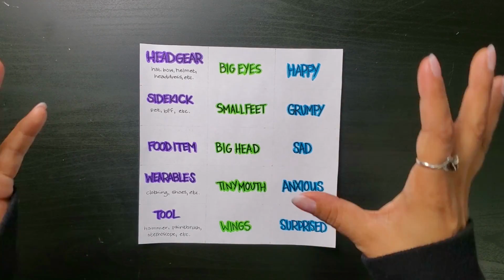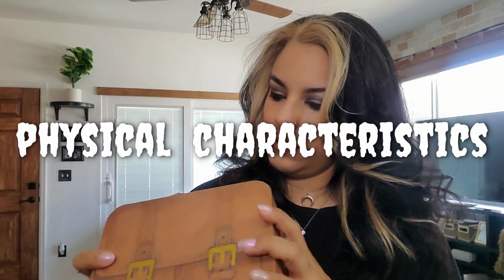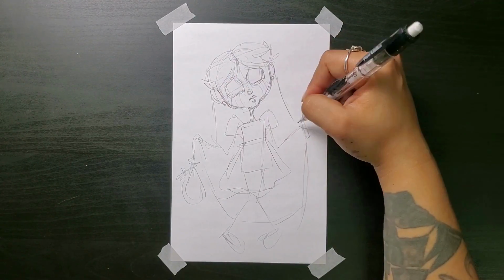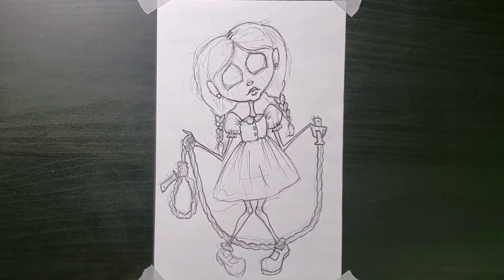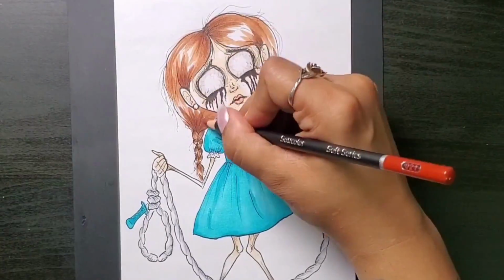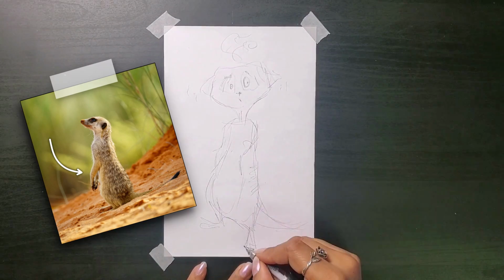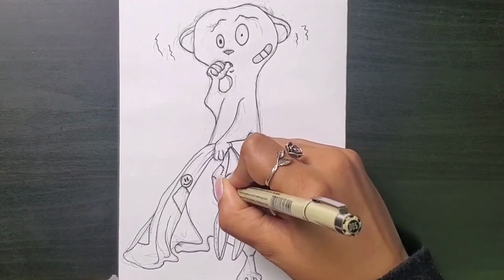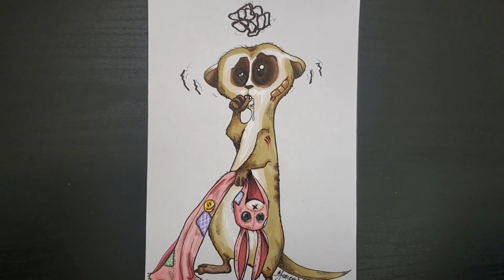I "Creepified" Another Youtuber's Art!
Ayo! This week, I had the pleasure of swapping art with a fellow youtube artist, @bycreativepaula !

She has a cute style, while I have a creepy one. Can we each create a character in our own styles, swap them, and successfully redraw that character in our style? Can she make my creepy stuff cute? Can I make her cute stuff creepy?

I had so much fun with this art style swap collab!

And of course don't forget to watch her video with everything that happened on her side of this collaboration here:

0:00 Intro
0:40 Selecting Characteristics
3:05 Drawing My Character
7:40 Swap
8:30 Redrawing Her Character
12:10 Reveal & Outro